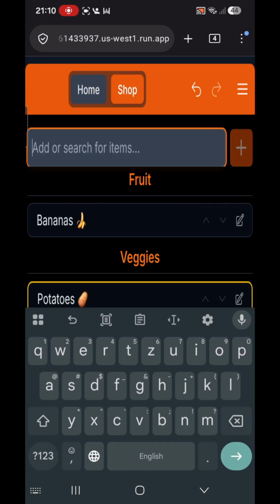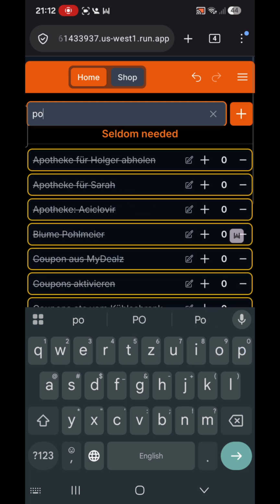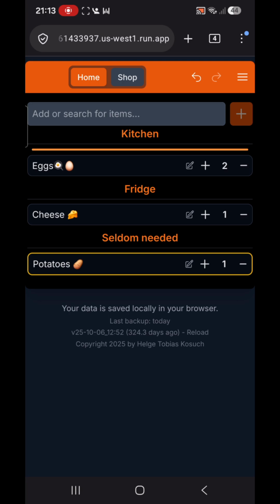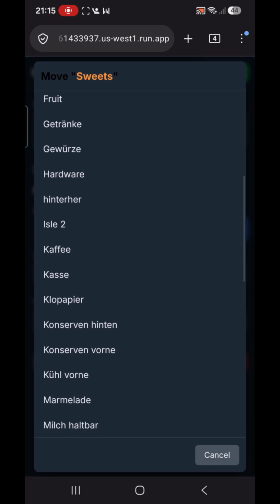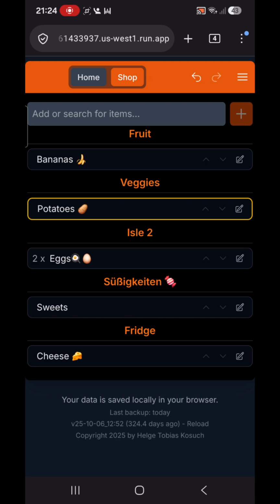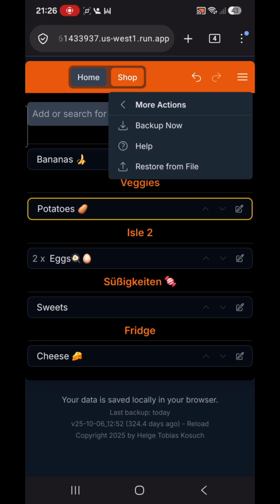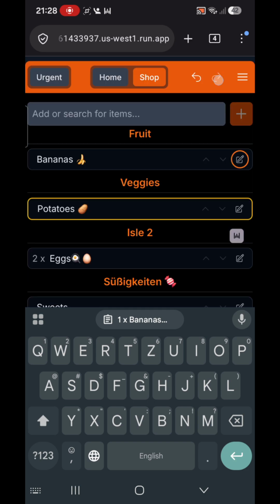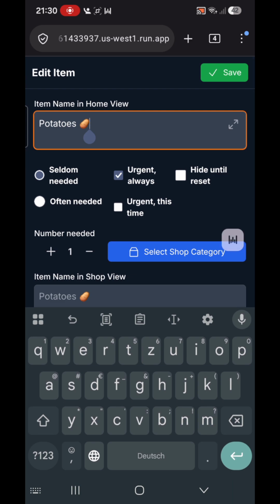Lys - Shopping list with home and shop order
I always wanted a shopping list app on my phone where all items are presented first in the order in which I want to check them at home, and then in the order in which I walk through the supermarket.
Since I couldn't find one, I built one myself a year or two ago, and I've been very happy with it ever since.

I want to make the whole thing available for free including the source code and for forks, in the hope that some developer might be interested and improve it.